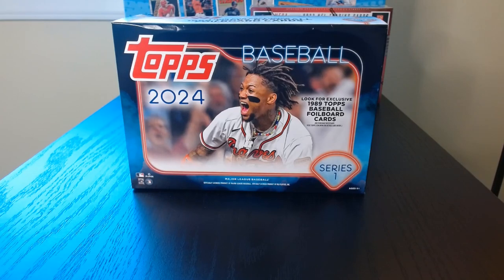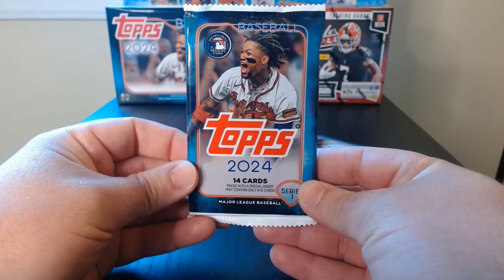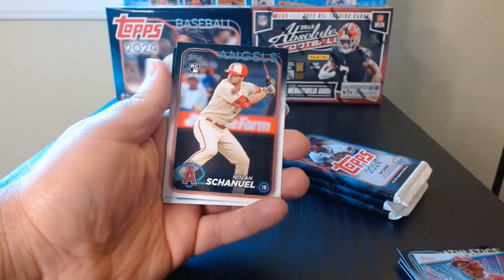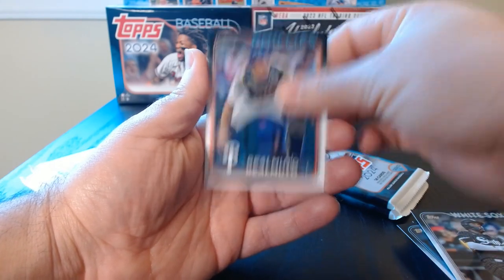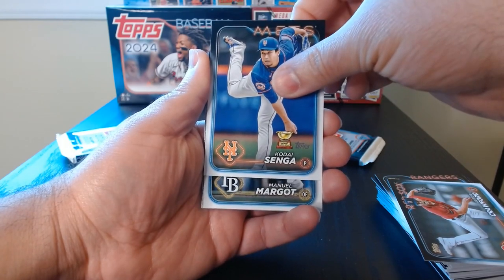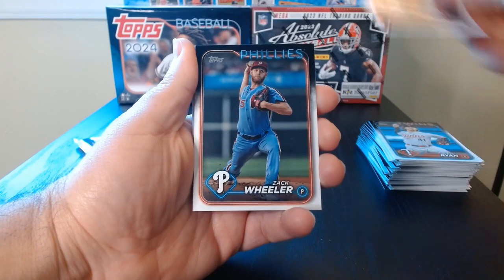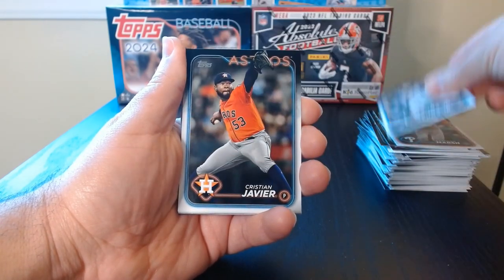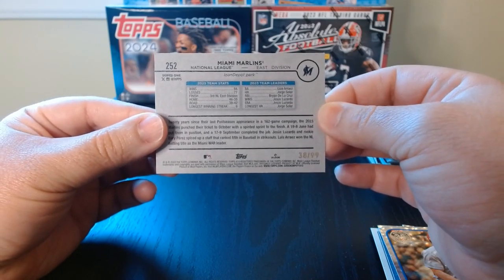Second Half of The Mega Box ⚾⚾⚾